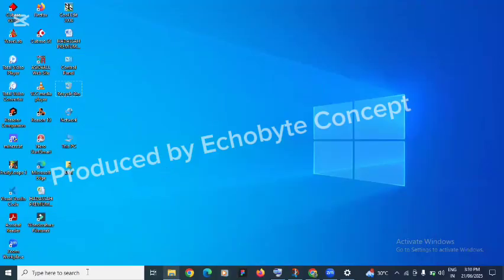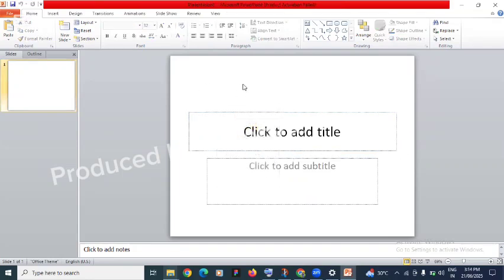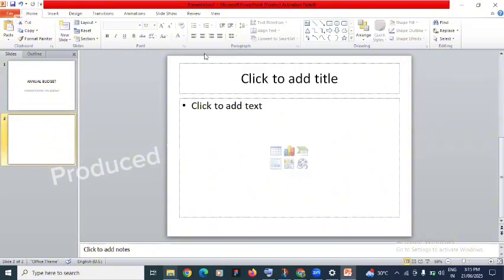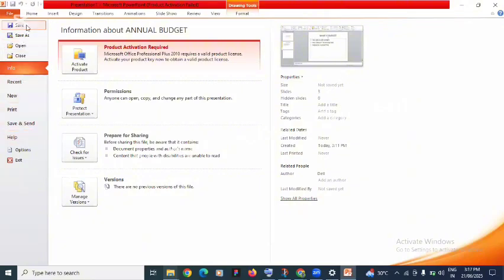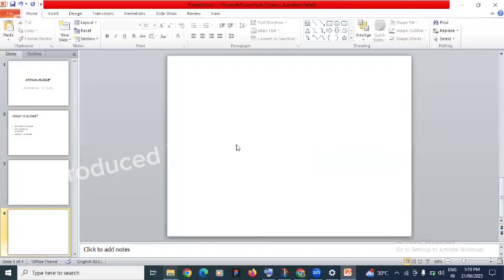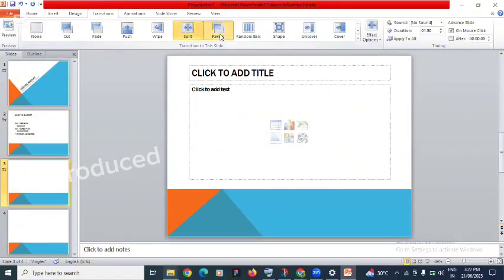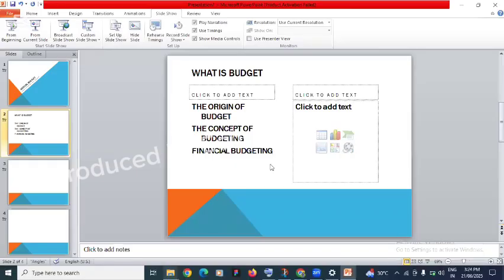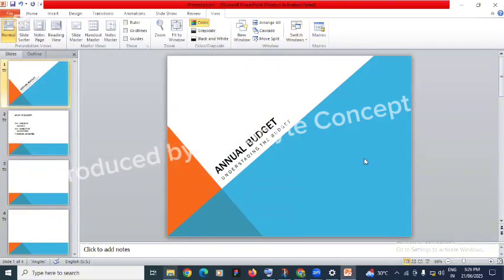MS POWER POINT